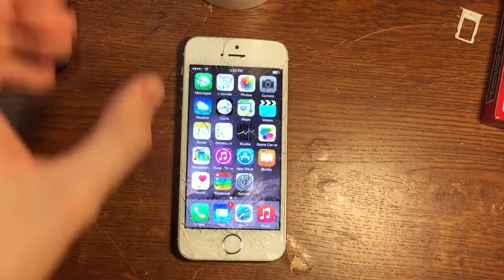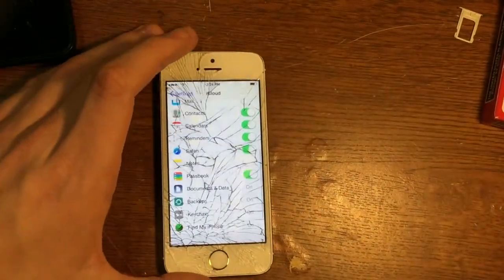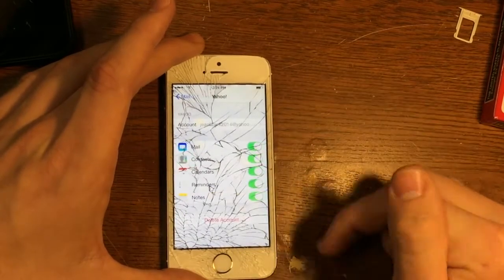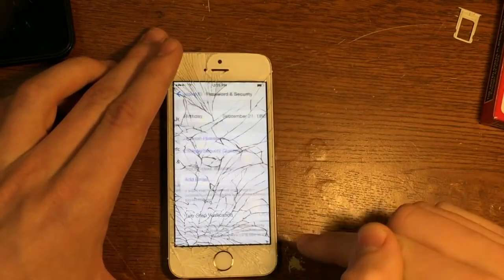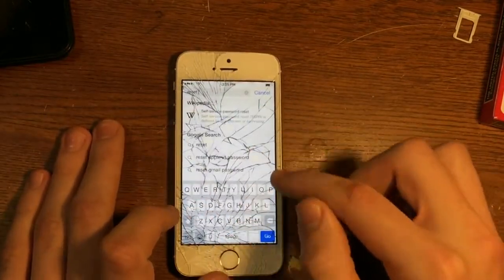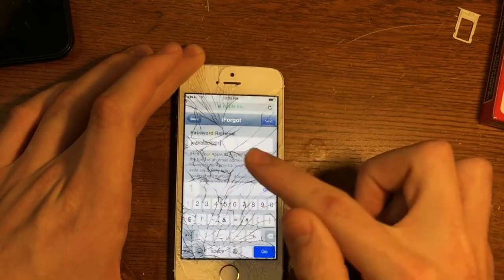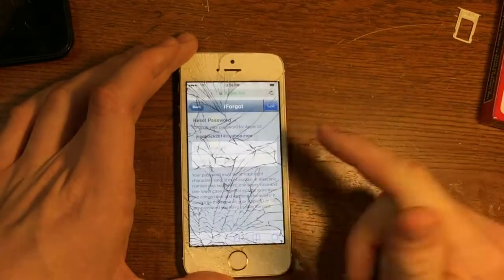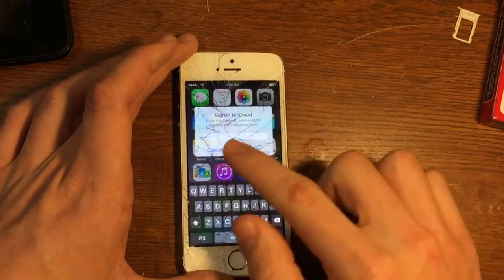Tuto; Easily Remove iCloud Apple ID ios 9.1 9.0.1 9.2